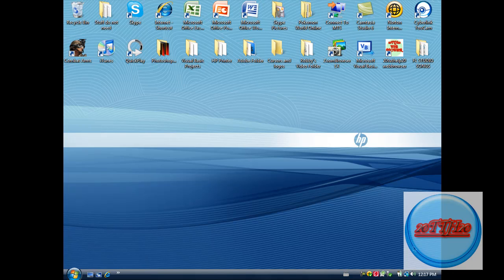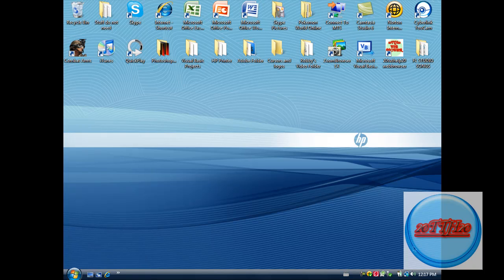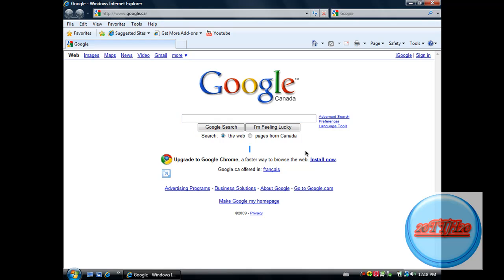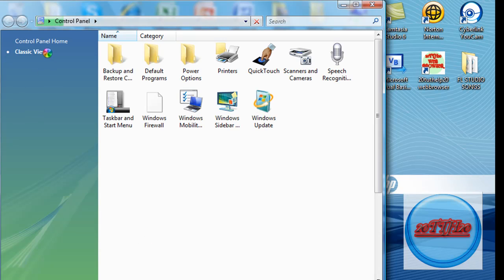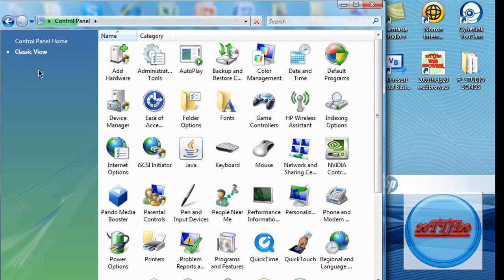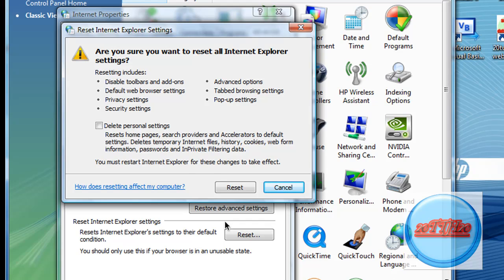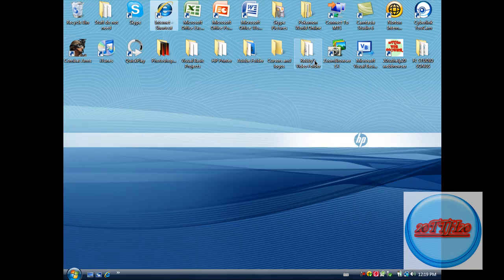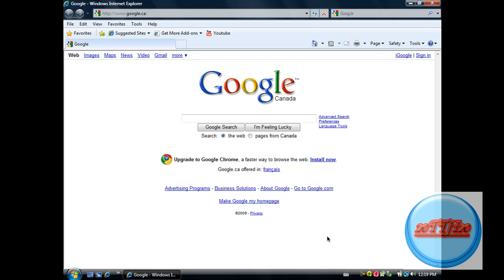How to work internet explorer 8 for vista without it crashing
watch this vid